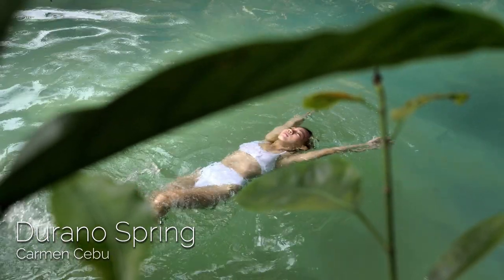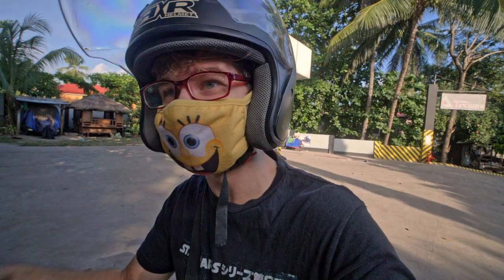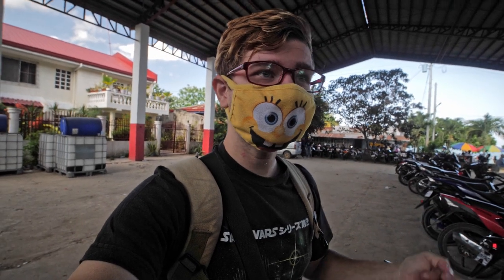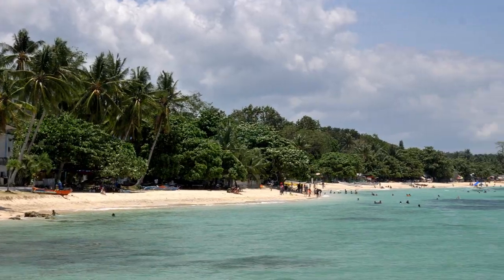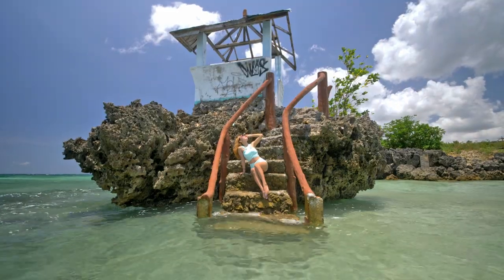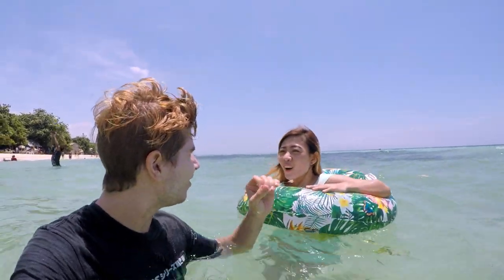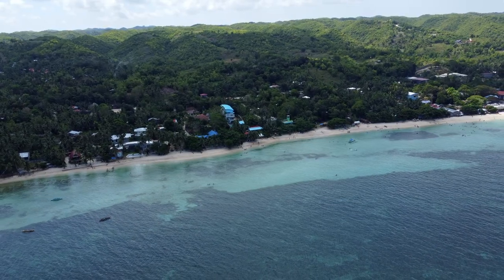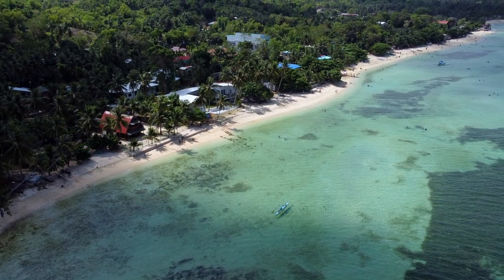CAN'T BELIEVE THIS BEACH IN CEBU PHILIPPINES (CEBU'S BEST BEACH?) Maravilla Beach in Tabuelan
We Wander to Maravilla Beach in Maravilla Tabuelan Cebu Philippines. Maravilla beach is in North Cebu.

Thank you to the Channel Producer - Big Boys Scuba

My Camera
My Wide Lens
My B-Roll Lens
My Camera Mic
My Voice over Mic
My Gopro
My Drone